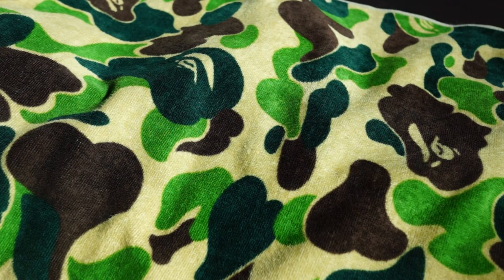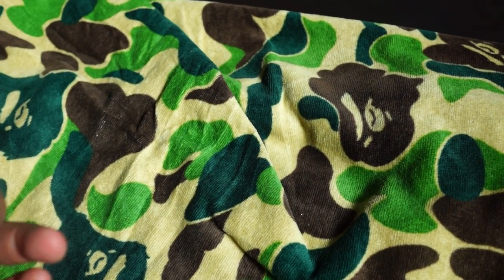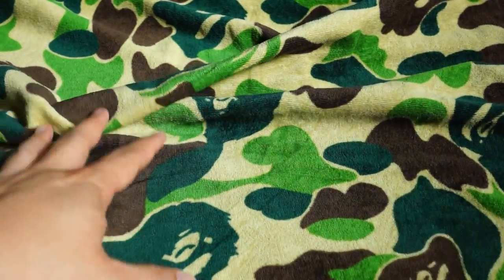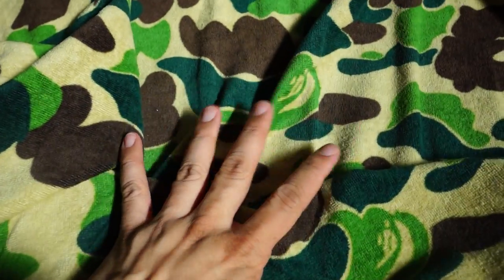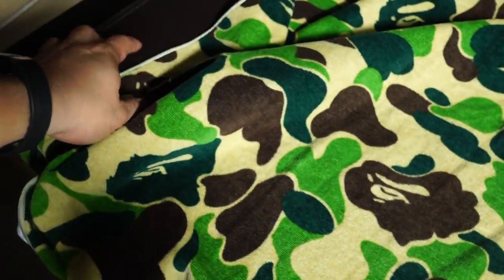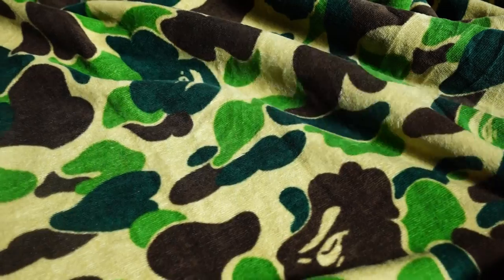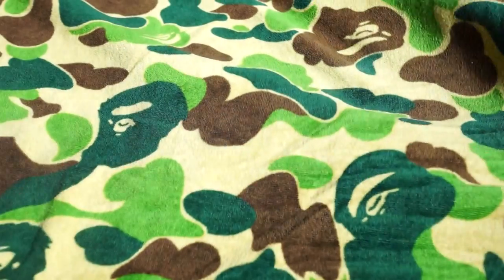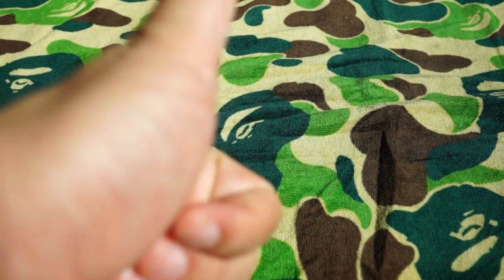Bathing Ape (BAPE) ABC Camo Green Beach Towel Impressions and Review!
According to certain Japanese websites, this item can be used as a shaw, bath towel, cover for your table, sofa or sun shade for your arm lol :P